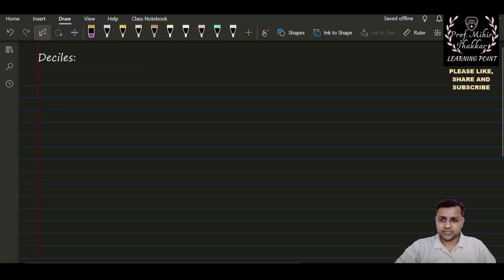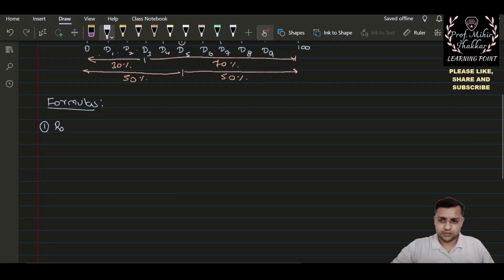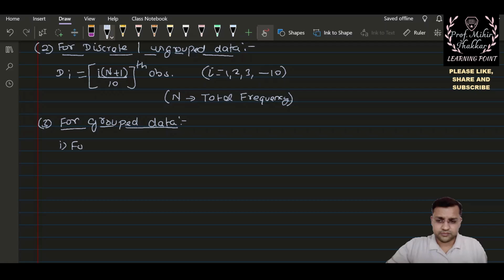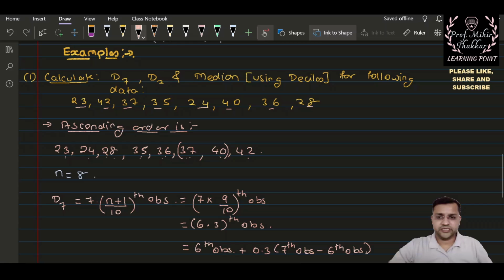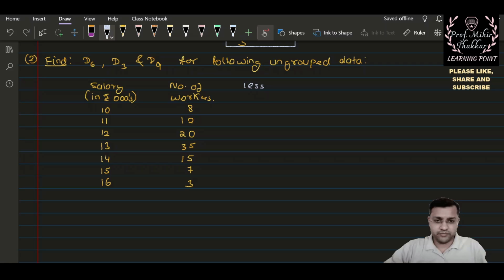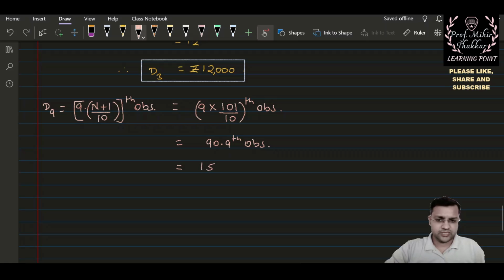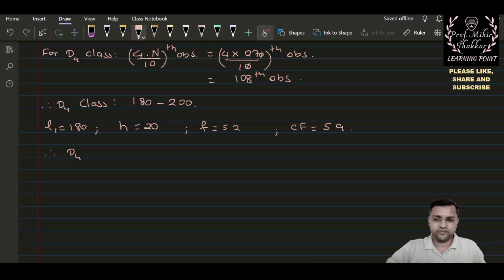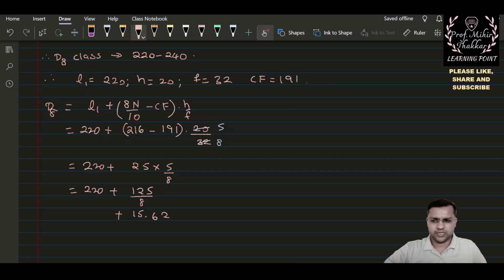06 - DECILES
DEFINITION, FORMULAS AND EXAMPLES OF VARIOUS KINDS OF DATA FOR DECILES